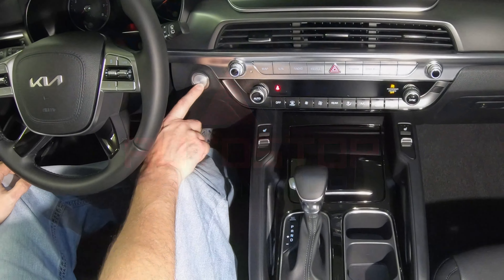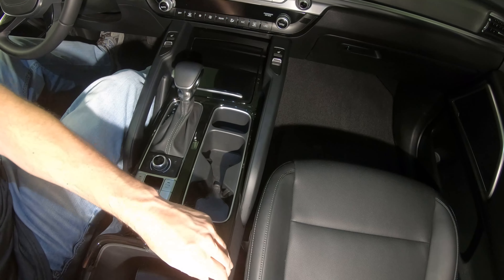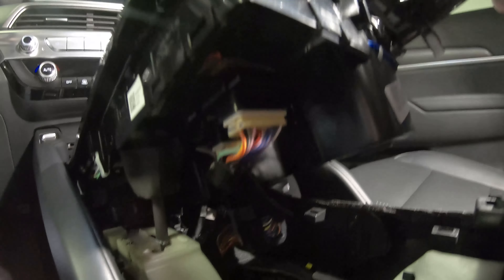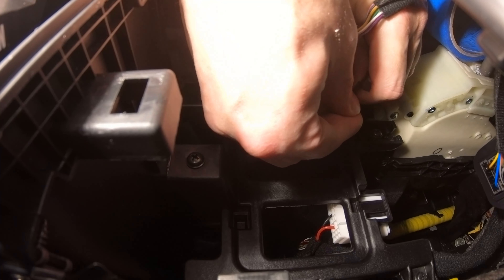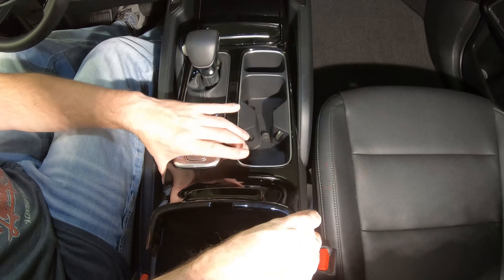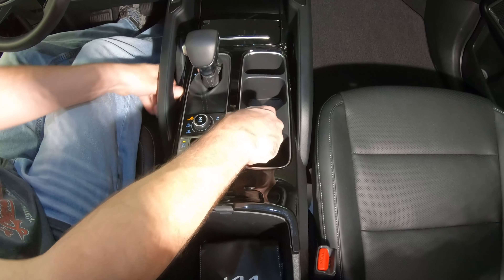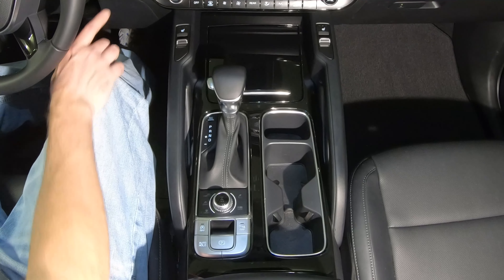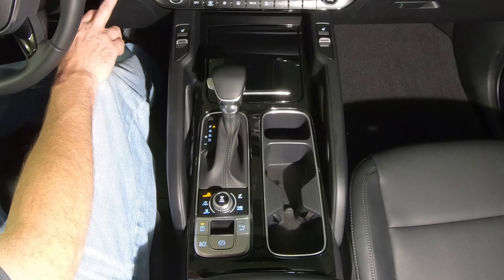2020-2024 Kia Telluride ISG & Auto Start Stop Disable (AE033) - Autostop Eliminator Installation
It couldn't be easier to disable auto start/stop on your 2020, 2021, 2022, 2023, or 2024 Kia Telluride. This intelligent device eliminates the need to press the button to turn off Kia ISG after each ignition cycle by automatically remembering and restoring your preference. Learn how to install the Autostop Eliminator on to your 2020, 2021, 2022, 2023, or 2024 Kia Telluride with our easy, "how to" video and take back control of the Kia ISG system. The original Autostop Eliminator is:

Easy 100% plug-and-play installation
Maintains auto start-stop functionality
Works with remote start
60-day money-back guarantee
Fast and free domestic shipping